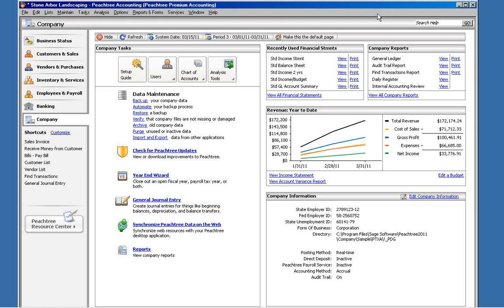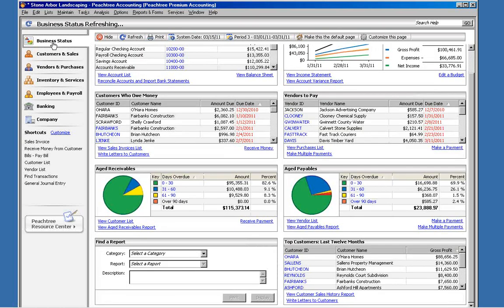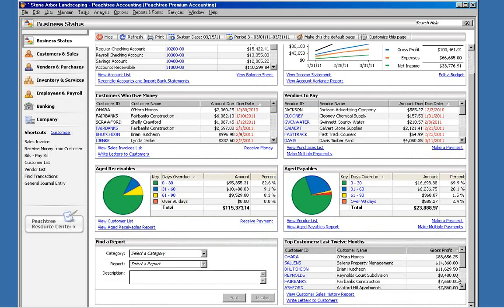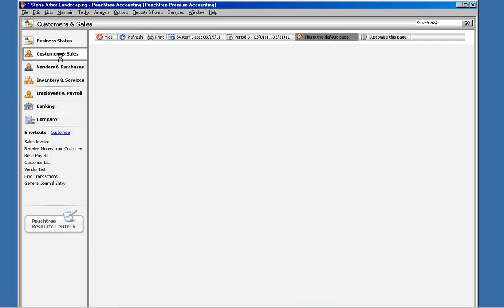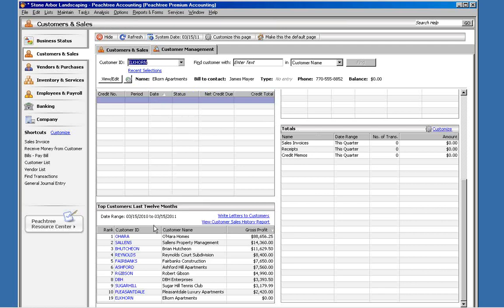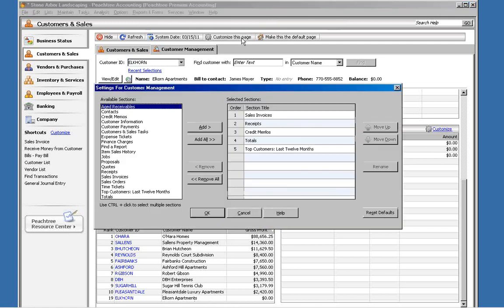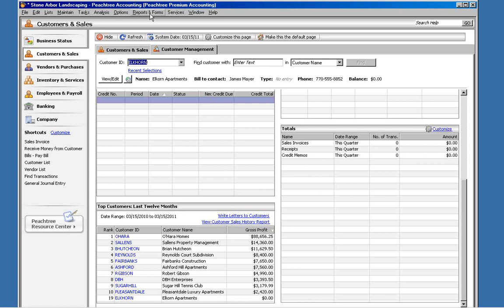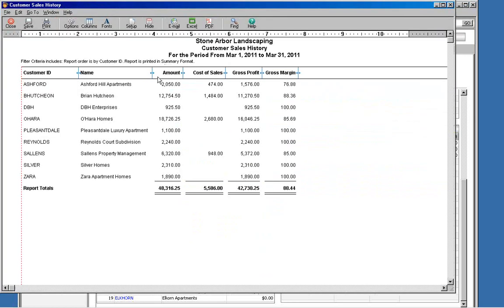Finding Your Top Customers using Peachtree Accounting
Demonstrates how to use Peachtree Accounting's Business Status/My Dashboard page, Customer Management Center, and Customer Sales History Report to determine who your top customers are.
To read the blog post related to this video, go